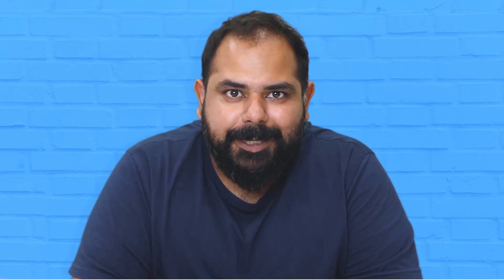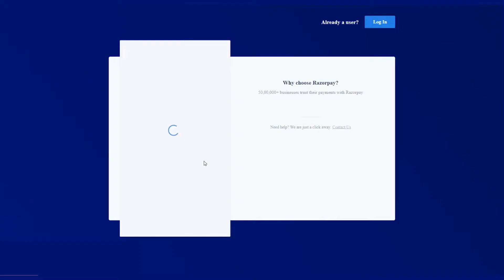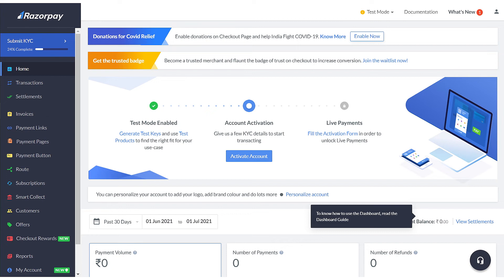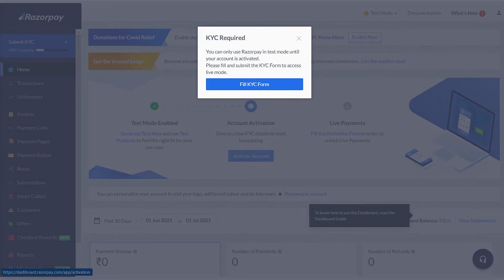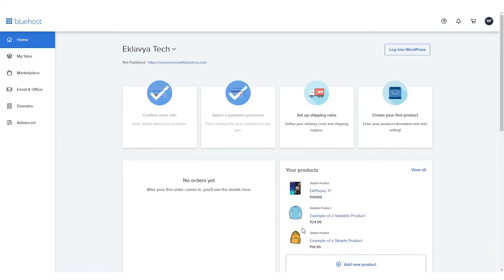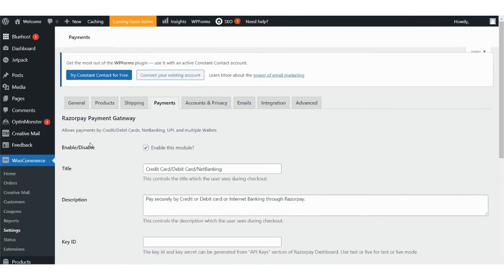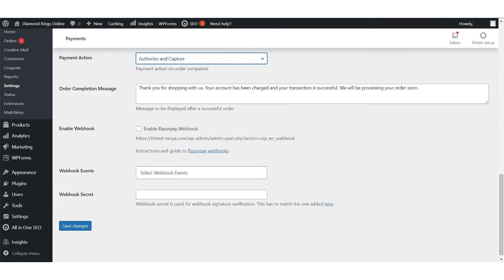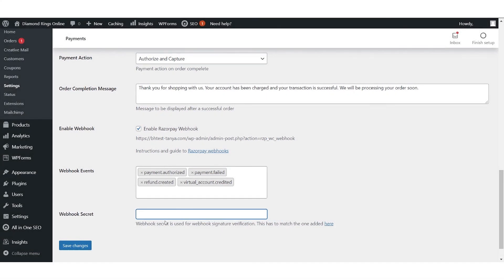How To Create Your Online Store: Integrating Payment Gateways - Part 4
In part 4 of our series on how to create an online store, learn how easy it is to integrate a payment gateway to your WordPress online store through Bluehost and the number of payment providers and modes that you can set up for your ecommerce website

How to create your online store:-

Video 1-Getting Started: We evaluated the features of online store packages through Bluehost and set up a Bluehost account from where you can set up and manage your online store.

Video 2-Store Setup: We walk through the features of the Bluehost Panel and set up the basics of our ecommerce website.

Video 3-Adding Products: We learn how to add products to our online store, add pricing, content, inventory, etc

Learn more about the Razorpay payment gateway, how to integrate the Razorpay plugin with your online store and earn special benefits:
☑️ The Bluehost and WooCommerce Partnership:
With Bluehost, you can build and grow your WordPress website with ease and we’ve partnered with WooCommerce, the ecommerce platform built on WordPress. Together, Bluehost and WooCommerce deliver the most customizable ecommerce platform in the market for you to create exactly the kind of online store you need to start selling within minutes.
📞 If you still have any questions, please get in touch with our Bluehost Support team
🟦 About Bluehost India:
Bluehost is the perfect place to turn ideas into businesses with an intuitive dashboard and tools that make it easy for users to build, grow and scale their online presence.

With Bluehost, you can build and grow your WordPress website with ease through WordPress hosting through Bluehost.